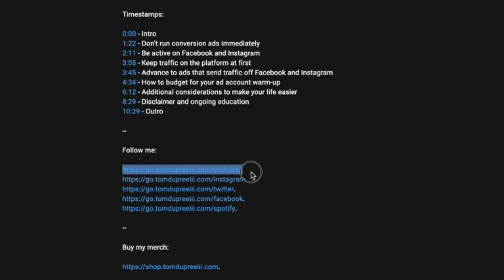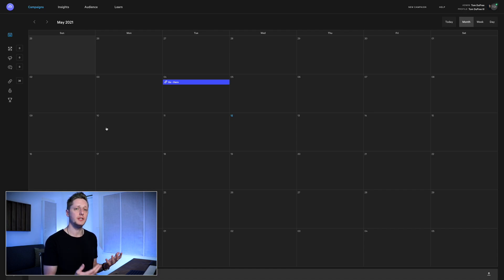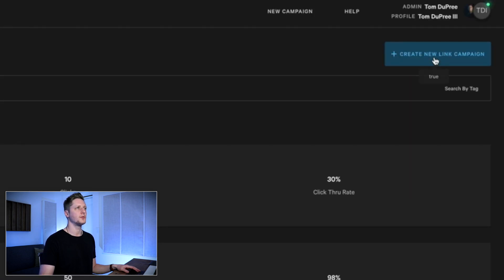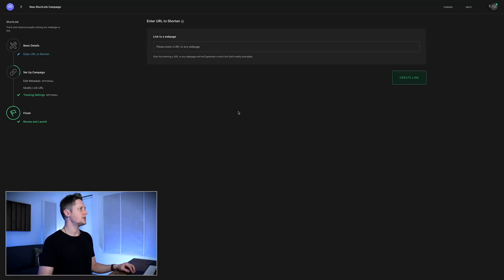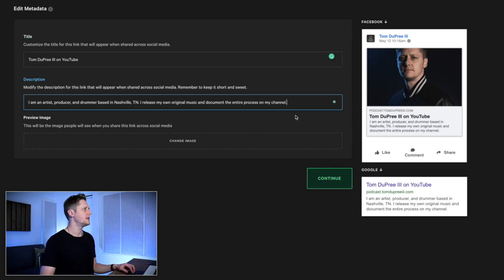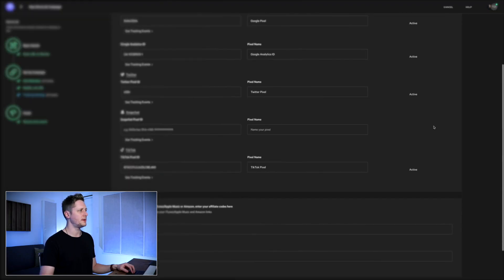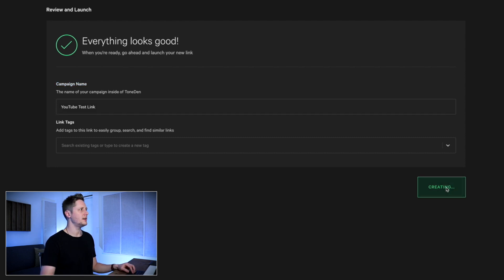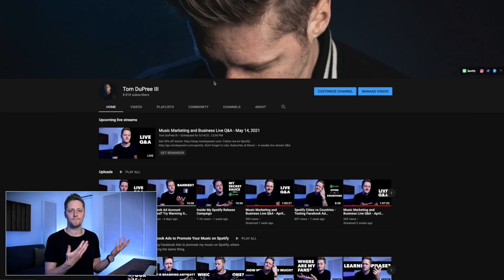Create Branded Short Links with ToneDen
Create branded links for free with ToneDen and increase your click-through rate by up to 40%.

When users see your domain, it instantly builds trust. In fact, branded links have been shown to increase click-through rates by almost 40%!

And not only that, you can use these links to retarget your audience as well.

I've been using ToneDen to create all of my branded short links for free. I use them in my content and with Facebook ads. Branded links are a critical step in establishing your brand as an artist so you can grow on every platform.

Timestamps:

0:00 - Intro
1:51 - Creating a short link with ToneDen
3:44 - Testing our new branded link
4:13 - Use cases for your branded links
5:18 - Outro

The following are platforms, products, and services I use and recommend. Some are affiliate links (some not), which means you can use them to support the channel at no additional cost to you (but it could make a big difference to me).

Merchandise